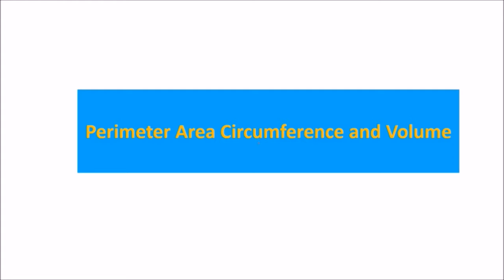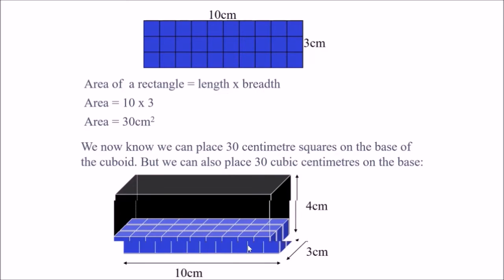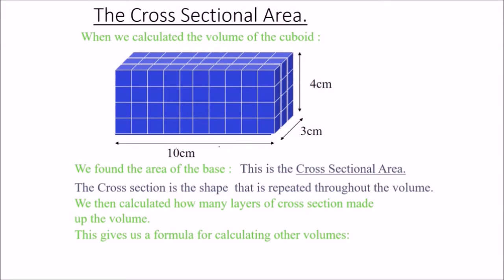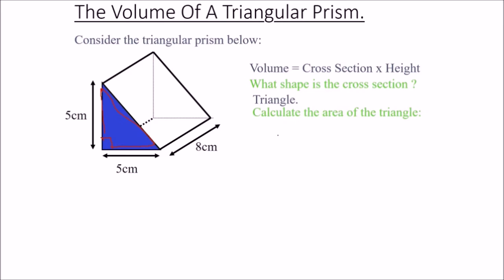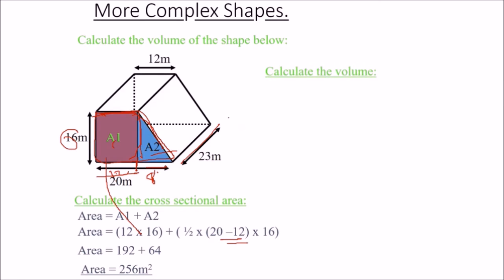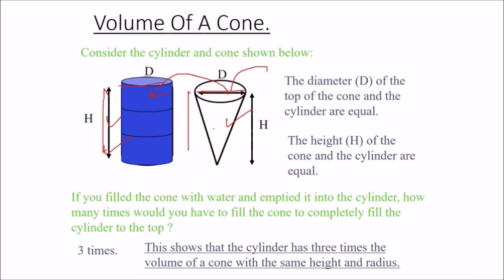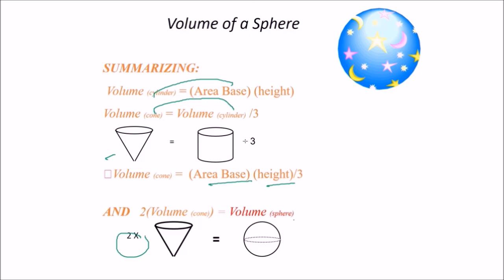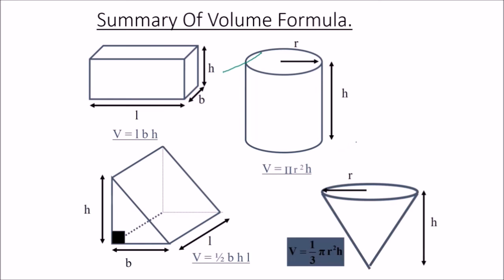Mensuration Volume of Shapes Part 2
Mensuration Volume of Shapes